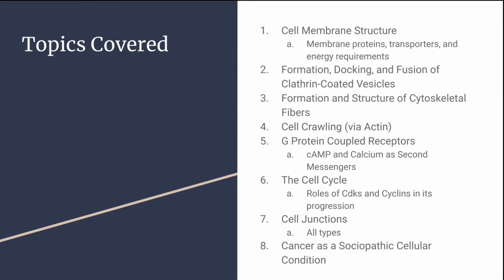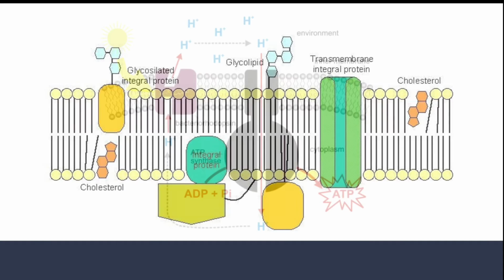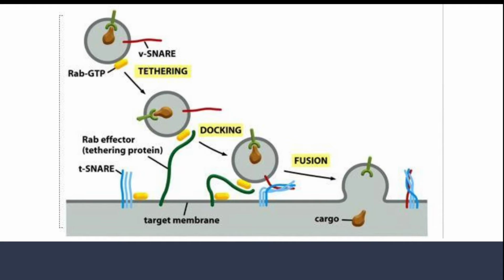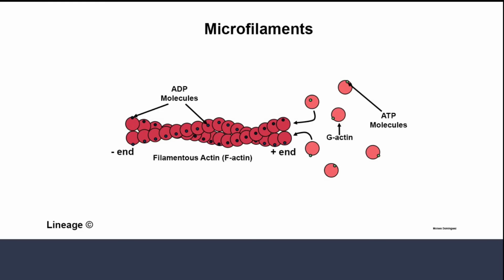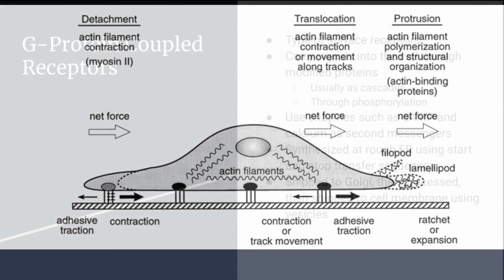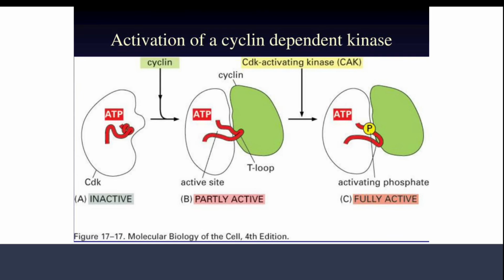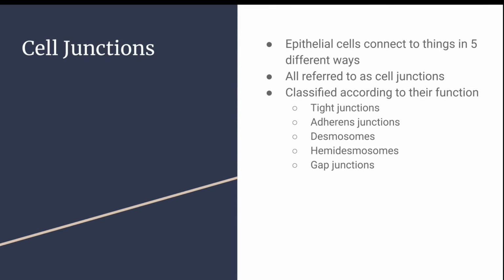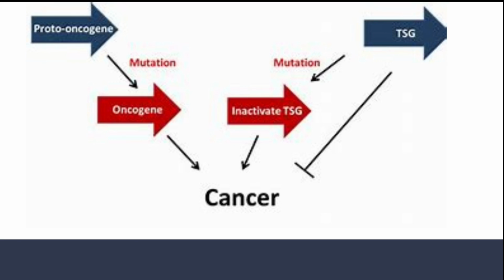BIO320: Unit 2 eReport